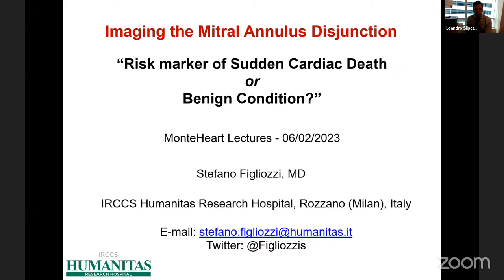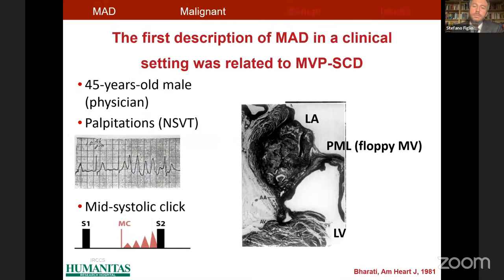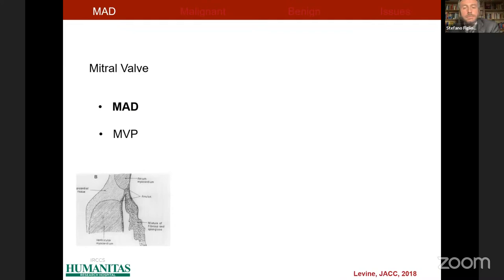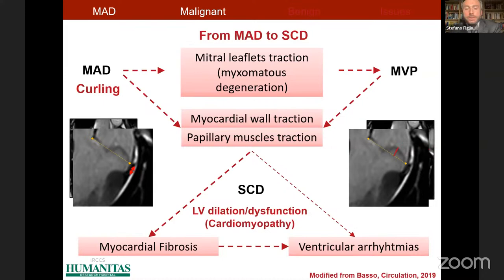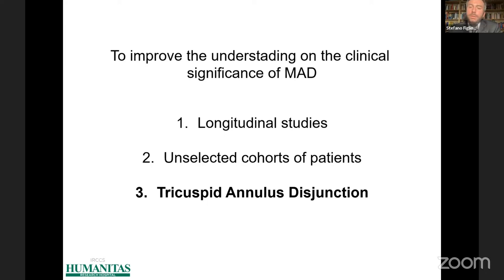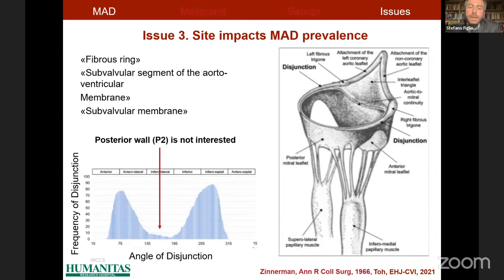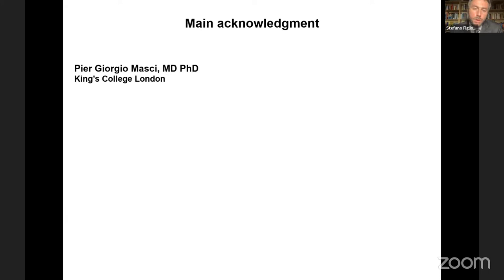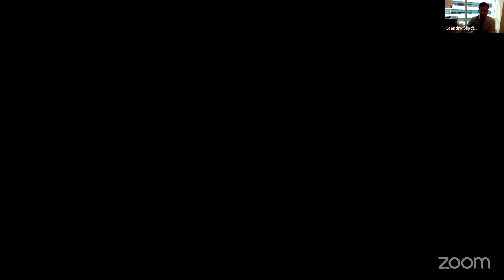Imaging the Mitral Annulus Disjunction: risk marker of sudden cardiac death or benign condition